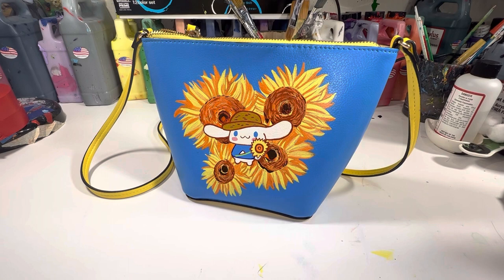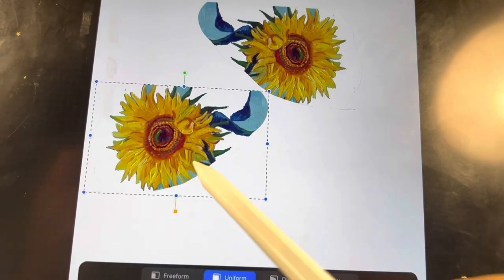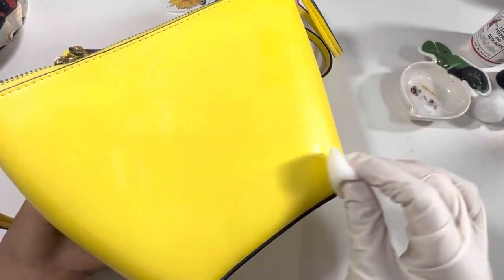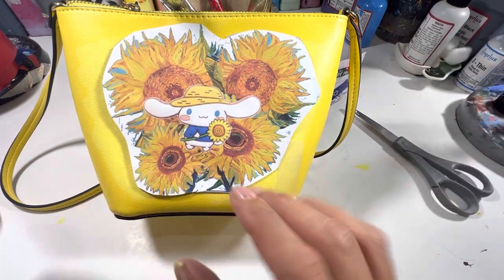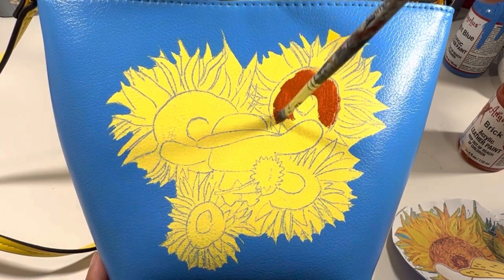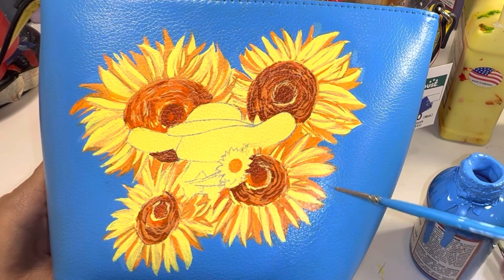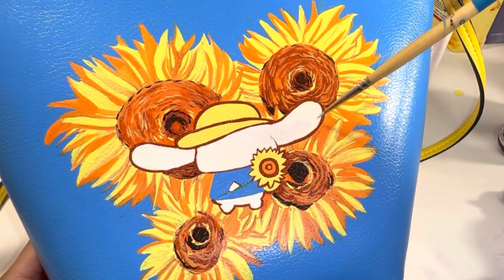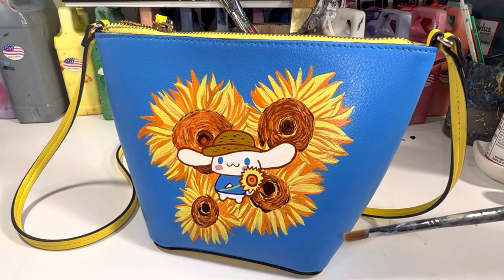How to Paint a Cinnamoroll Van Gogh Sunflower Purse Easy Kid’s Summer Project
Looking for fun summeractivities to do with the kids? Arts and crafts are fun all year long! Especially when its hot outside. This video explains how to paint your favorite sanrio character mashed with some vangogh sunflowers! Tey these techniques on backpacks and denim jackets!

Summer art activities with kids are important for several reasons:

1. Encourages creativity: Art activities give children the freedom to express themselves creatively. They can explore different materials and techniques, and come up with unique creations.

2. Develops fine motor skills: Art projects involve the use of small muscles in the hands and fingers, which helps to improve fine motor skills and hand-eye coordination.

3. Boosts self-esteem: When children create something they are proud of, it can boost their self-esteem and confidence. They feel a sense of accomplishment and pride in their work.

4. Promotes relaxation: Art activities can be a calming and relaxing activity for children. It can help reduce stress and anxiety, and provide a sense of peace and tranquility.

5. Provides a bonding experience: Creating art together can be a fun way for parents and children to bond and spend quality time together. It allows for open communication and can create a strong sense of connection.

Overall, summer art activities are a great way to keep kids engaged and entertained while promoting learning and development.

White Saral

Blue Saral

Princeton Brushes